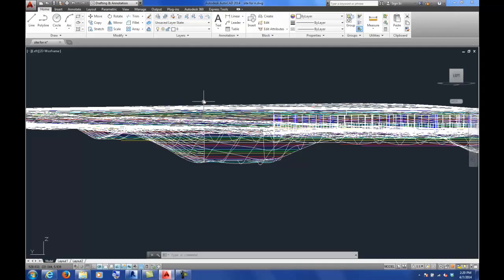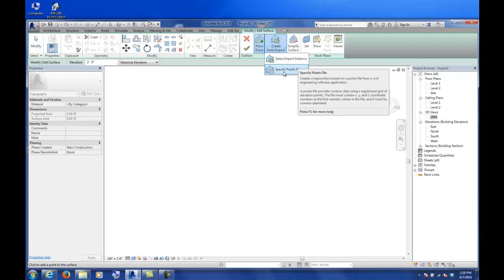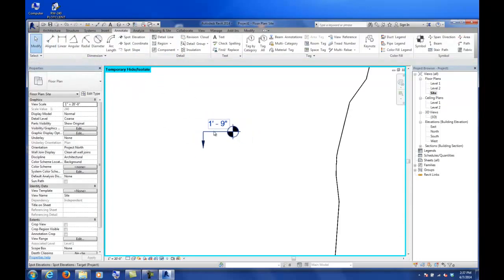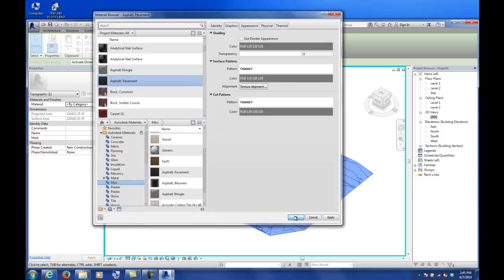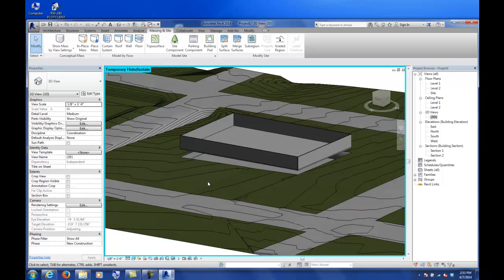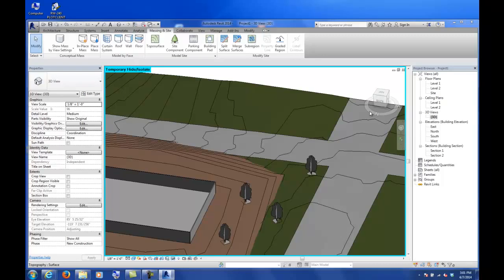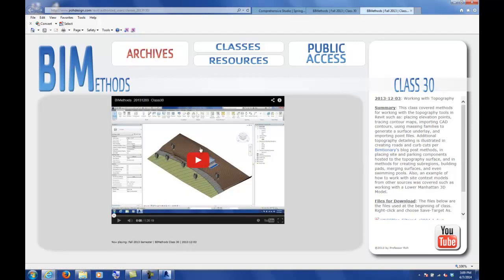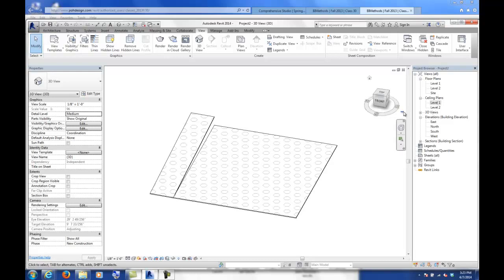Comprehensive Studio Workshop 05 in Revit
This Video credit by Professor: Jamey Rhos, BIMethods
This video is about the design of Comprehensive Studio Workshop 01 in Revit